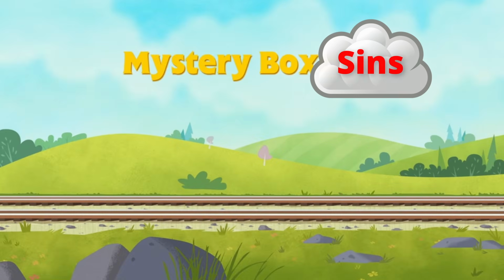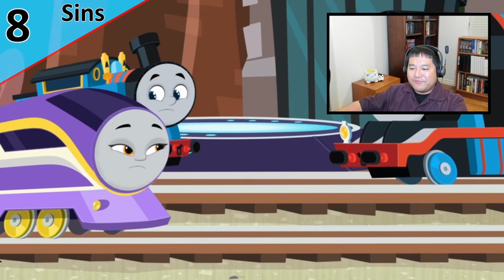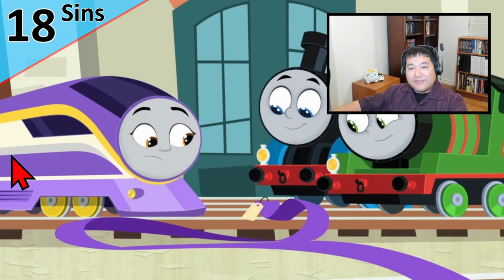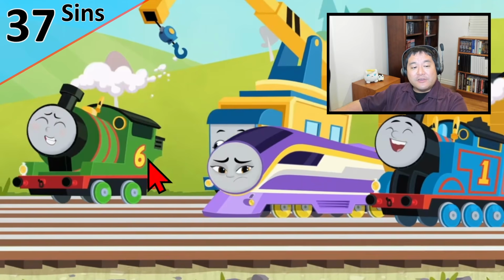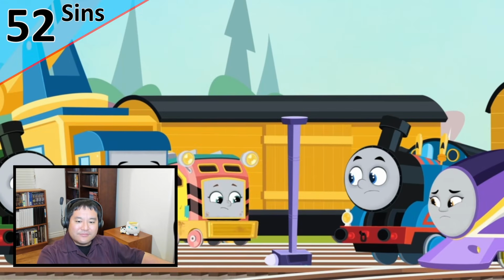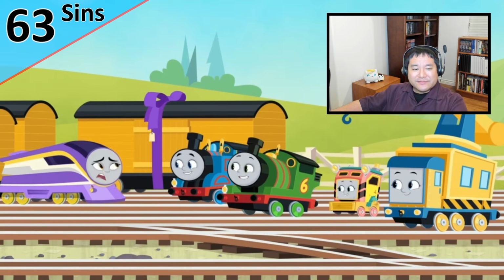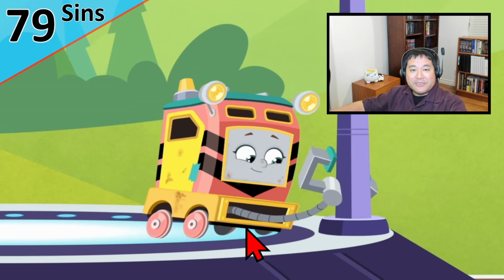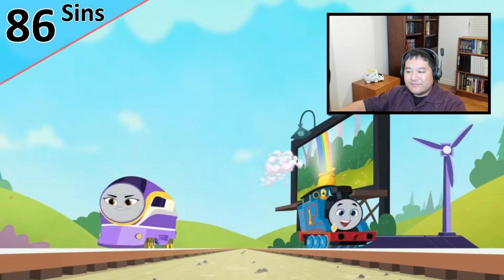86 Things Wrong with All Engines GO - Mystery Boxcars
A scavenger hunt is pretty fun, but not when all you find are errors!

Kana is an electric engine, but she runs out of power all of the time!  Could these hidden boxcars be related to her problem?  What sort of gift did she get!?

Everything Wrong with Thomas is a series of videos that look for all of the sins, goofs, and mistakes in every episode!

In this episode, Kana, Thomas, and friends are on a search for several boxcars that hold some sort of puzzle!

"Mystery Boxcars" is Episode 18 of Season 1 of Thomas & Friends: All Engines Go.

If you liked this video, please consider joining our Discord community!  We'd love to see you!

Everything Wrong with Thomas is based on Cinemare Sins by LittleshyFiM, and by extension, Cinema Sins.  Check them out!

Thank you to GWR Studios for the Goofs Found series, which also searches for mistakes in Thomas & Friends episodes.

"Twelve Speed" by Slynk

Episode Summary (Spoilers):

Kana is grappling with a recurring problem—she keeps running out of battery power while racing on the rails, which leaves her frustrated and discouraged.

Seeing his friend upset, Gordon quietly devises a surprise for her: a scavenger-hunt made of decorated boxcars, each carrying a clue or a part of a mystery.

Thomas, Percy, and Kana follow the trail of boxcars—starting with a pole under a bow, then a gearbox, then a screw, until finally unearthing propeller blades. Through teamwork and enthusiasm (and helping Kana when her battery gives out), they piece together the mystery device: a wind turbine charging pad designed to keep Kana powered up.

In the end, Gordon reveals his gift: by creating the scavenger hunt, he not only cheered Kana up but actually solved her problem. With the new charging pad in place, Kana is recharged—and ready to race again with her usual gusto.

Special thanks to our Super and Ultra Penguins!
- Fireandwater
- Sandy Carvalho
- Slimdevin's Adventures
- Lizabeth 🥕
- Darrel509